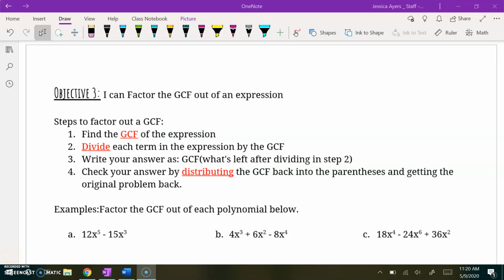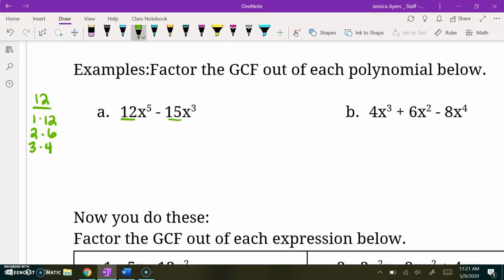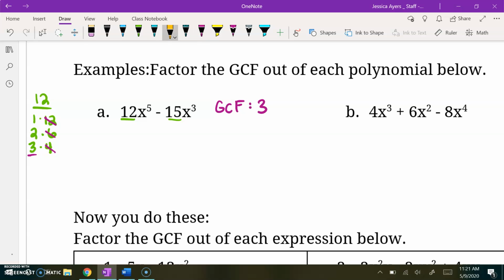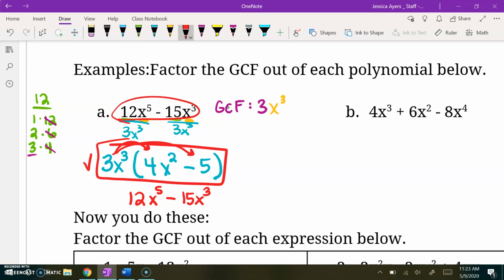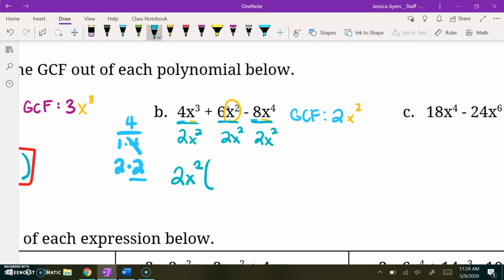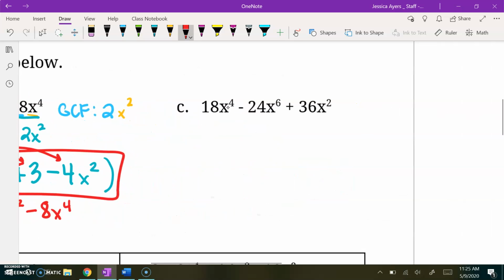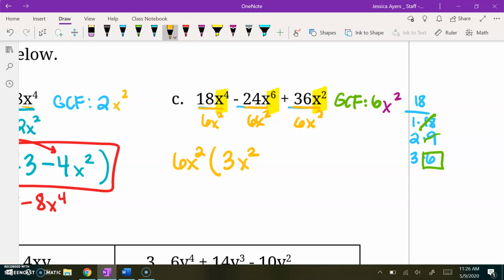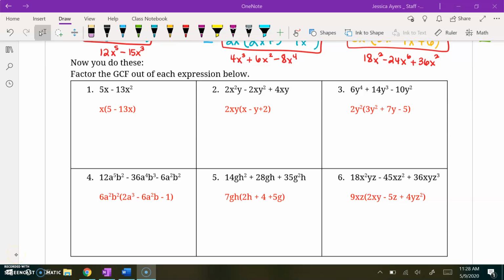Factoring out a GCF